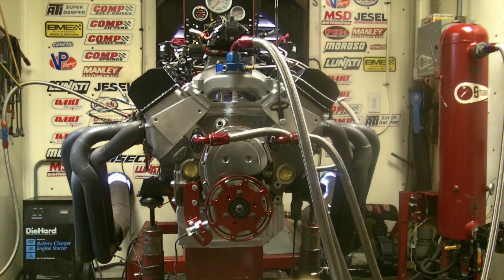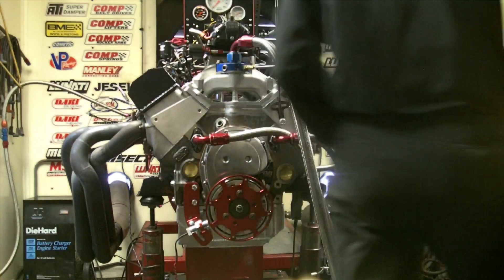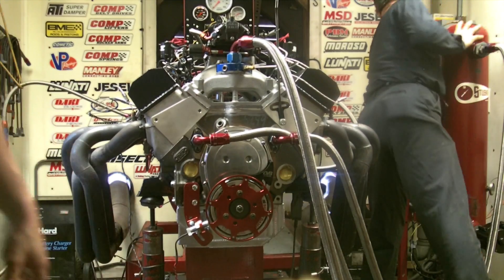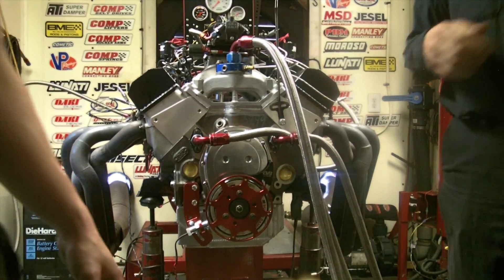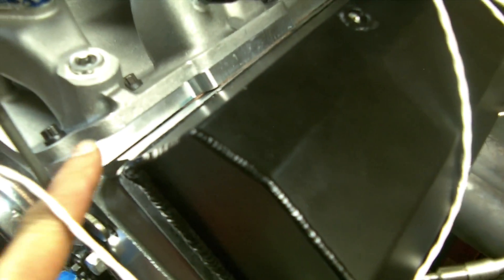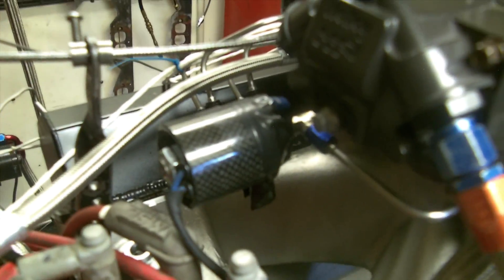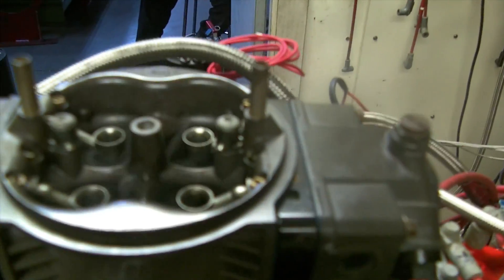434ci SBC Nitrous Racing Engine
434 ci SBC 9.325" deck height Dart Iron Eagle Racing Engines with a Callies Magnum 4340 Crank along with Callies Ultra Series I Beam Severe Duty Rods, Custom Nitrous AwesomeEngines® Big Hit Special Nitrous Friendly Forged Pistons along with .220" Steel Pins, Com Cams/AwesomeEngines® 7/4 Swap N2O Cam, .904" Hippo Comp Cams Lifters, 22164 BBC Moroso Billet Pump, Big Pro Eliminator Aluminum Oil Pan, Billet True Roller with Torington Bearing Timing Set, Solid Polished Aluminum Cover, ATI Super Damper specific honed to the crank, Manley 7/16 x .165" Wall Severe Duty Intake and exhaust valves, Dart 12.5° Fully CNC Ported with Copper Beryllium Seats, T&D 1.7/1.6 Shaft rockers with Spring oilers and Roller tip option, Fully Ported Dart 4150 Intake with a Shark NX up to 600HP Fogger and NX 400 HP Plate System. HP Holley 950 Dyno Special Carburetor, 8558 MSD Distributor and Crank Trigger Combo to make sure all the candles are lit. 720HP on 93° Exxon Pump Gas just to show up. Made 720HP @ 6800 rpm with almost 600ftlbs or torque @ 5350rpm. Rock solid 79-82 lbs of oil pressure and its all ready to go. This engine is ready to be and built for to be hit with a ton of Nitrous and not break. I would have pumped a little over 730 if I would of hooked up the air pump be we did not just because you would probably not believed us anyway. Coming soon near you with a 68 Camaro . Did you notice there was no blow by from any of the valve covers under WOT throttle and we have no vacuum pump. Motor leaks great with hardly nothing going by the big nasty Total Seal Stainless Steel Rings.